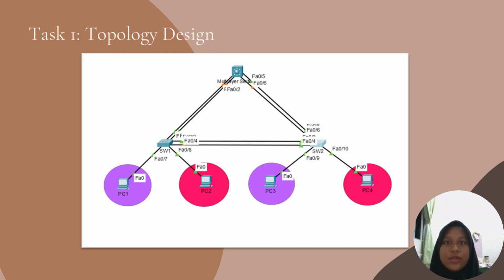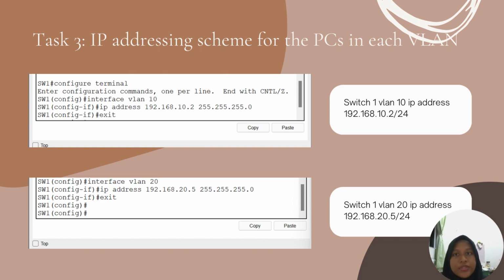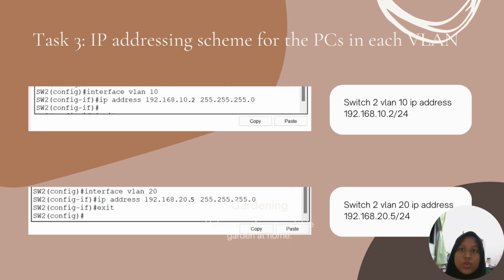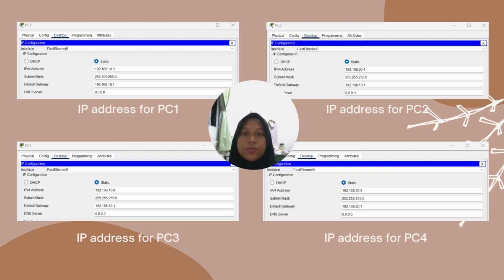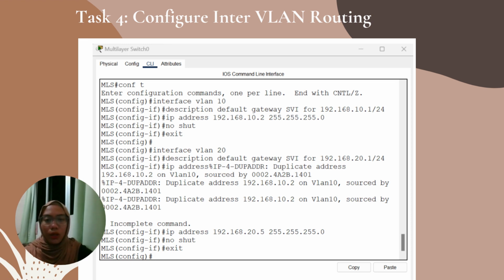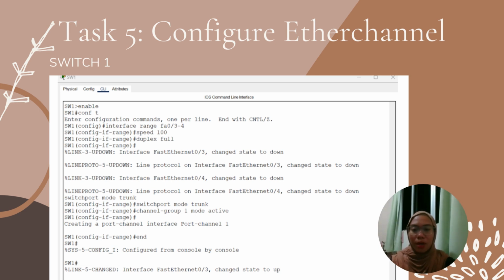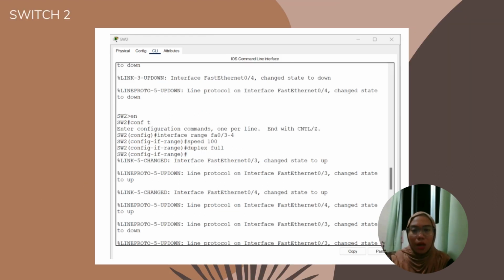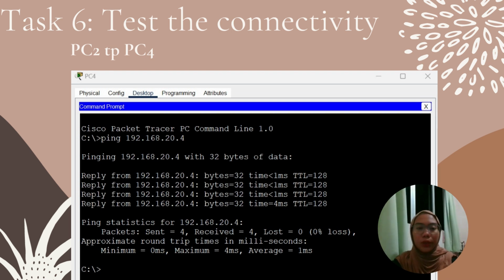Brown Muted Organic Abstract About Myself at Work Creative Presentation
PBT PRESENTATION SWITCHING ESSENTIAL